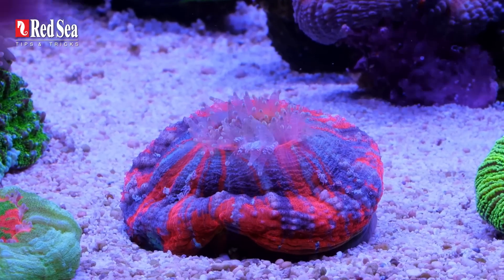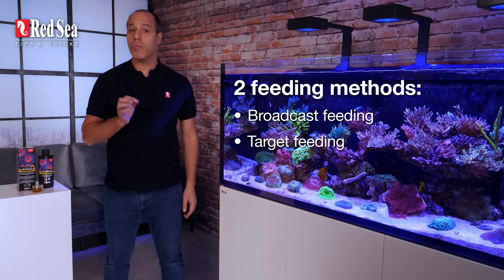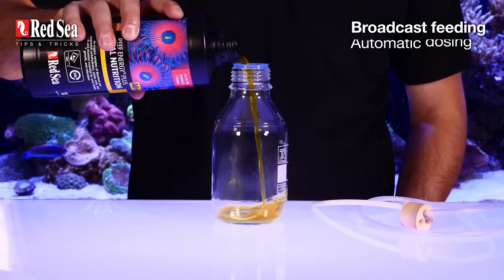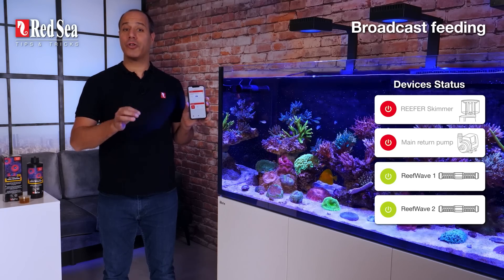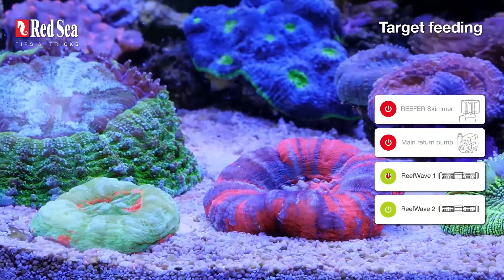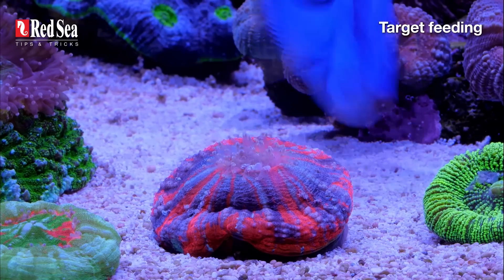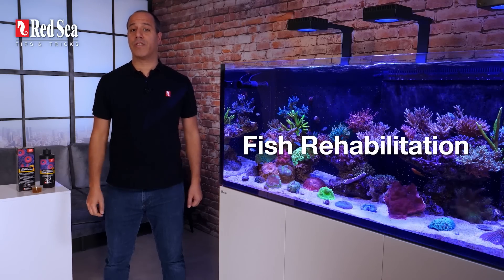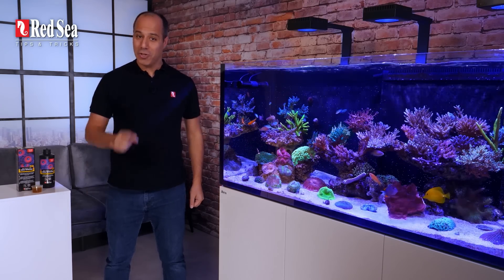Tips & Tricks – Feeding with Reef Energy Plus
If you want to take your reefkeeping to the next level, and maximize the energy out of Reef Energy Plus, watch and learn. This educational video provides great practical feeding advice and fun with some really cool examples of broadcast feeding and close-ups of target feeding with crazy polyp extension and puffed up corals.

First, we’ll cover the tips for the “set & forget” method we all use every day because it’s easy and efficient: broadcast feeding and then the super fun target feeding technique.

How to let the food mix evenly throughout the aquarium, on the one hand, and not blow off the mucus layer from the corals on the other hand; which pumps to turn off and for how long; what to do with the dosing container between refills; how much tank water to mix with this superfood to get the perfect mixture for target feeding; what does Reef Energy Plus have to do with fish food and how can it help prevent HLLE, aka Holes in the Head; and is there hope for damaged or bleached corals? All this and more in this short video. Enjoy!

If you want to see more amazing close-ups of corals’ reaction to feeding with Reef Energy Plus, check out our Reef Energy Plus video

And, if you’re curious and want to understand the science behind coral nutrition, watch our Red Sea Insights nutrition video

For more information about Reef Energy Plus, visit our

Reef Energy Plus is part of our complete recipe program. Check it out on our

more videos designed to empower you with knowledge are in the making.